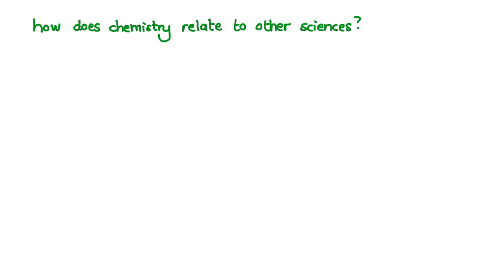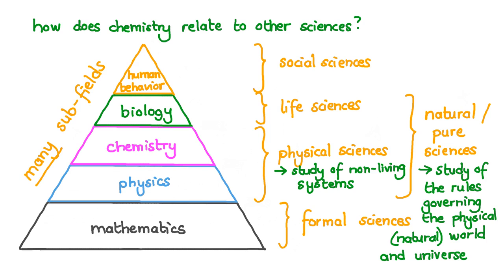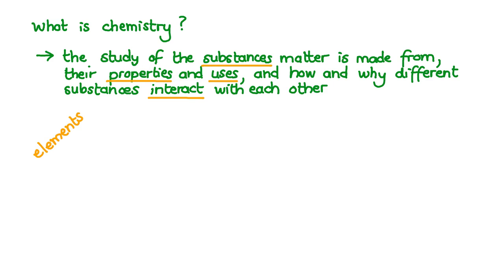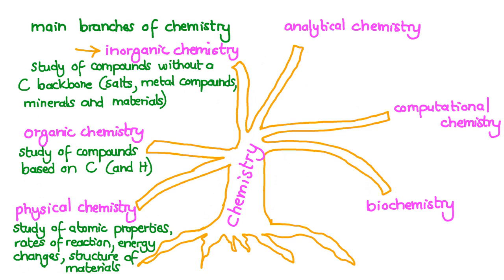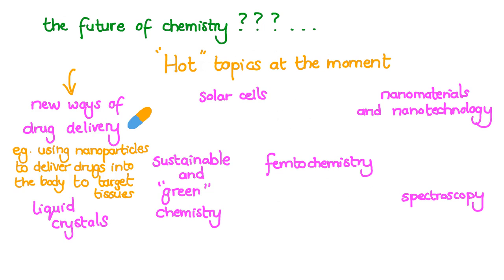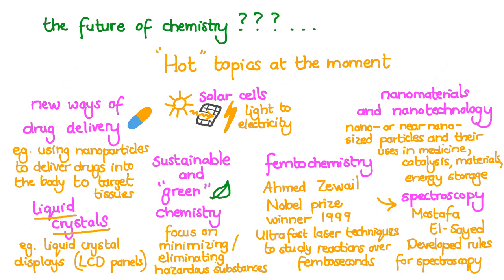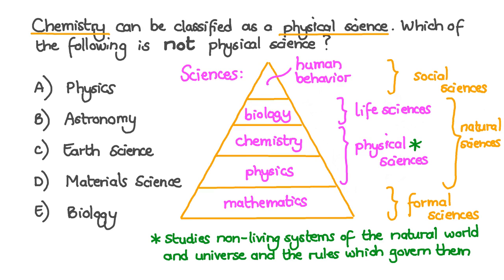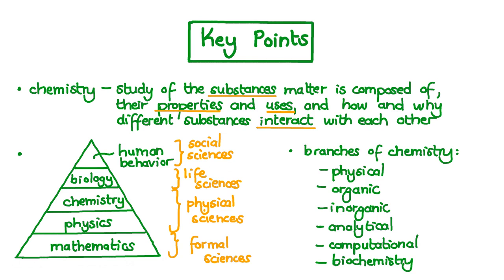what is the chemistry ?